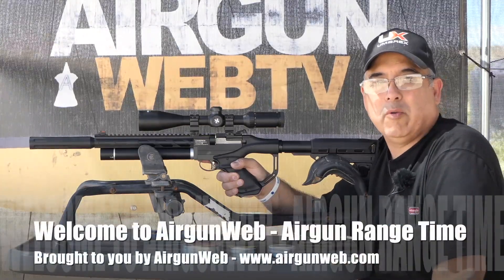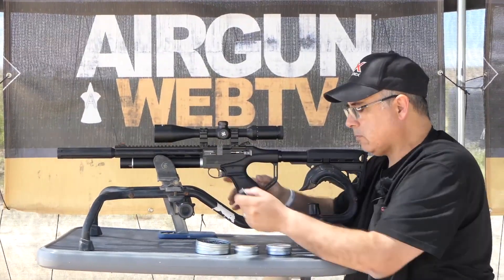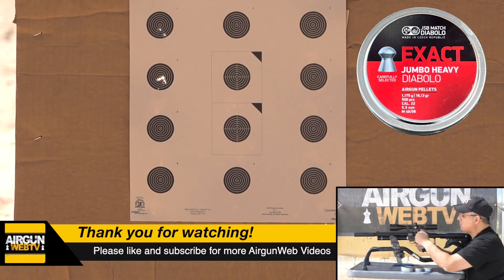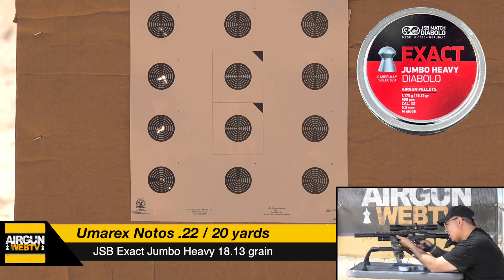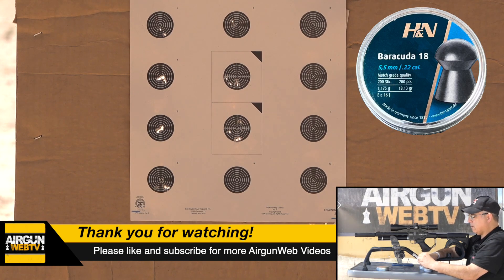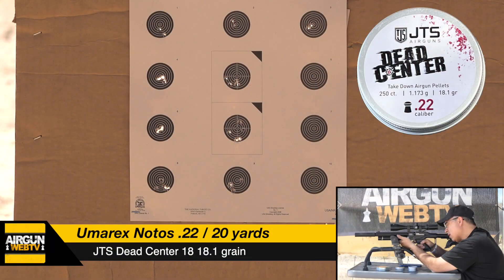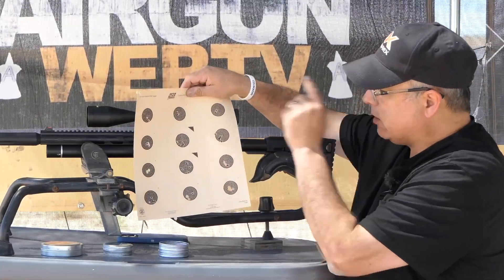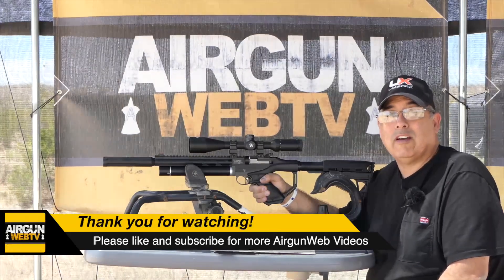Umarex Notos .22 Regulated, Micro-Carbine PCP - Testing JSB, H&N, and JTS Pellets at 20 Yards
This video on Umarex Notos .22  Regulated, Micro-Carbine PCP - Testing JSB, H&N, and JTS Pellets at 20 Yards

We’ve been looking at the Umarex Notos for a while now.  How does it shoot the best 18-grain precision pellets?  Well, we are going to find out today as we take our Umarex Notos to the range and shoot the JSB, H&N, and JTS pellets at 20 yards from the bench.  Let’s see which pellet comes out on top!